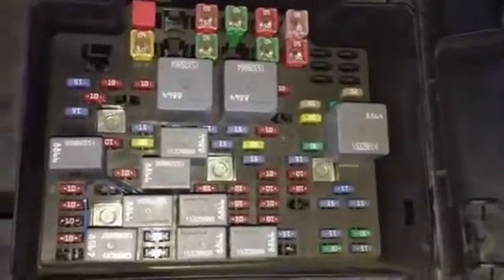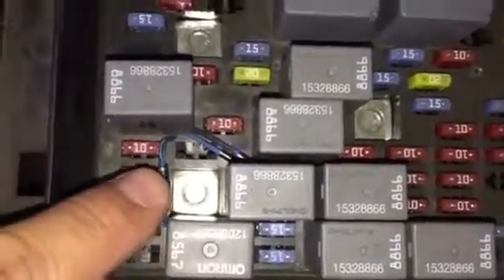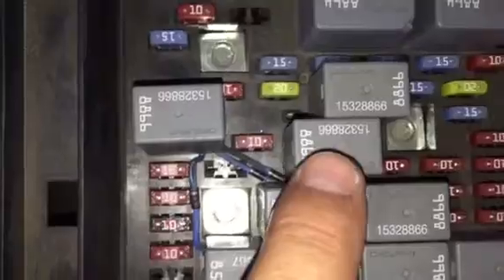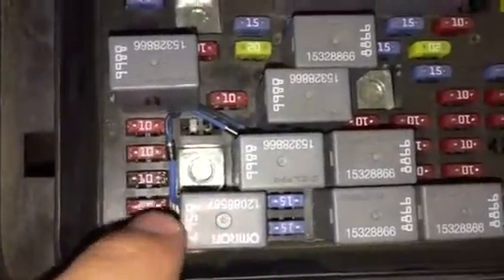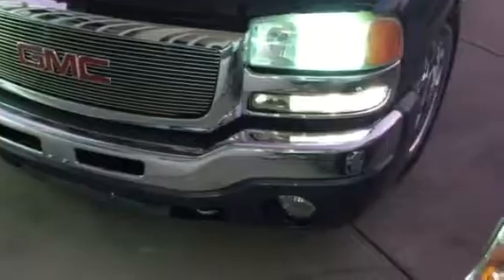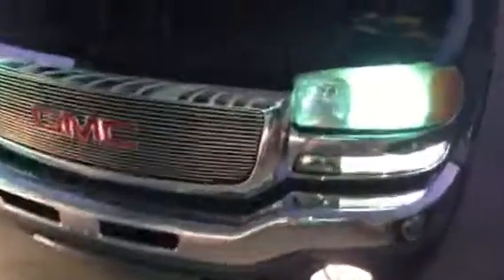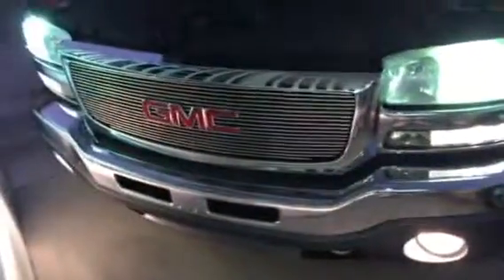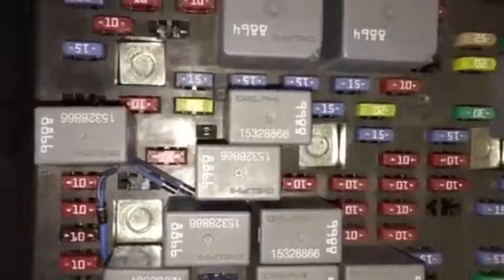My 5/7 slammed GMC Sierra CrewCab gets 8 high mod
Easy mod